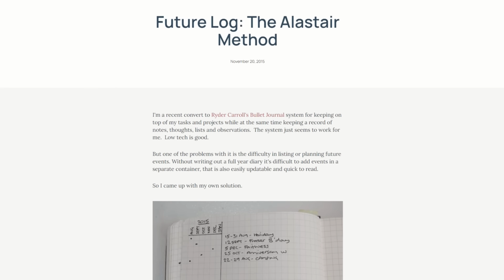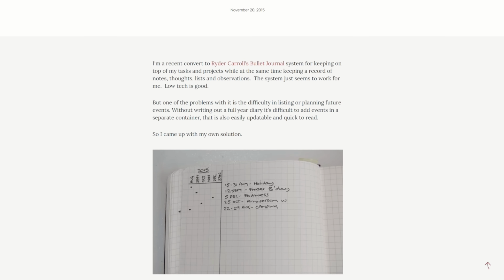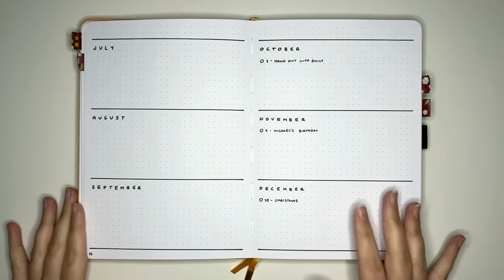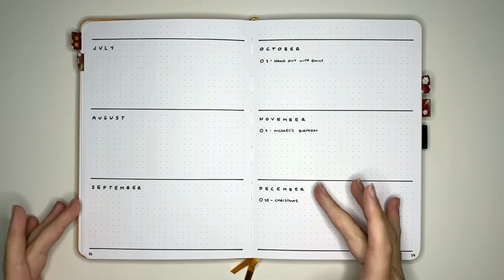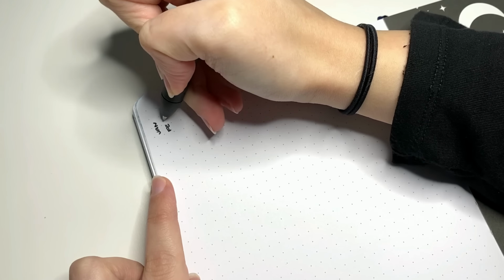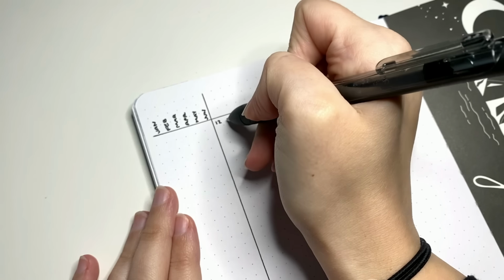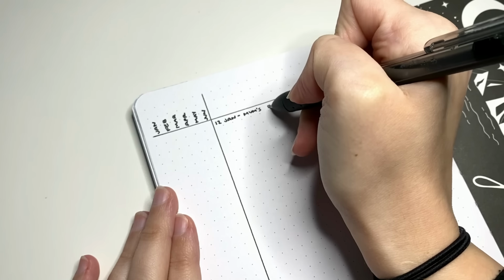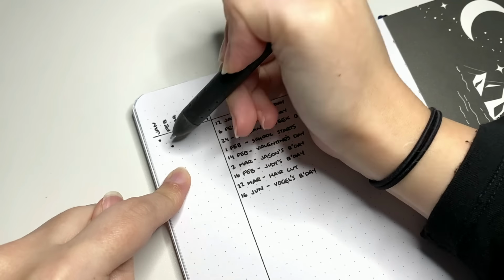My Favourite Bullet Journal Hack 💜 The Alastair Method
The Alastair method 🥳 This is one of the best bullet journal hacks out there, I swear! A great way to organise large lists of tasks and events, with a lot of flexibility as to where in your journal you can use it!

💜 Timestamps
0:00 – What are we talking about
0:21 – What is this?
1:07 – Why it’s awesome
1:50 – Anatomy of the layout
2:27 – How you can use this technique
5:23 – Alastair method fan-girl